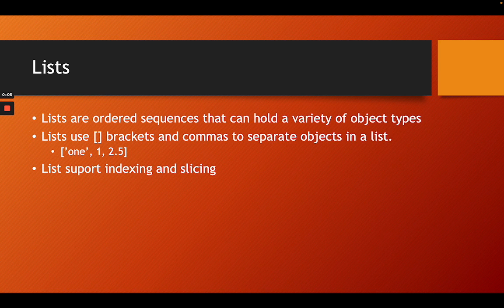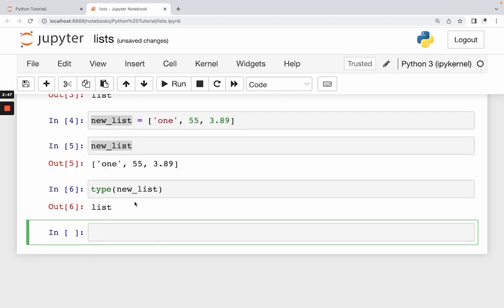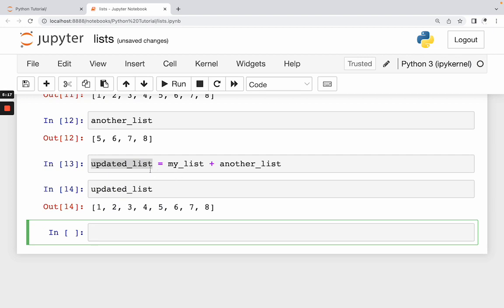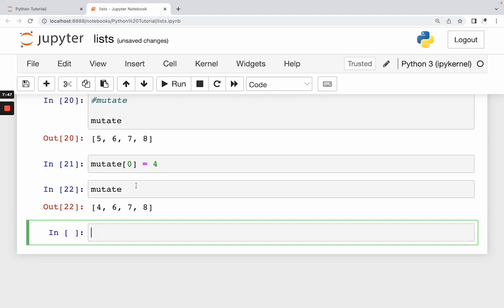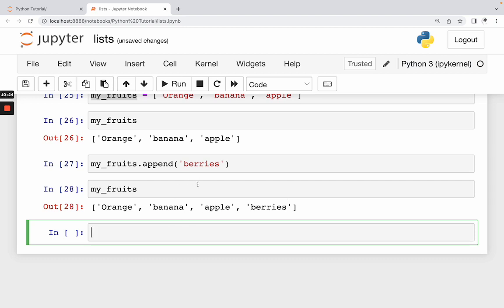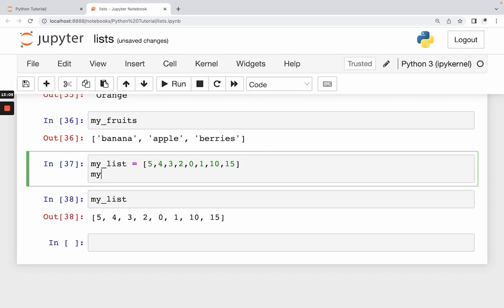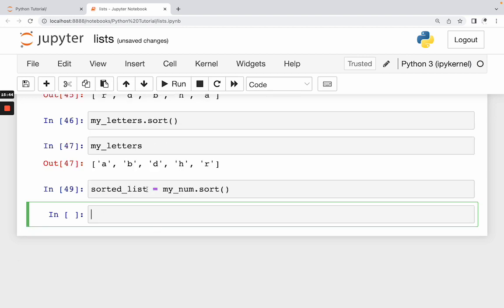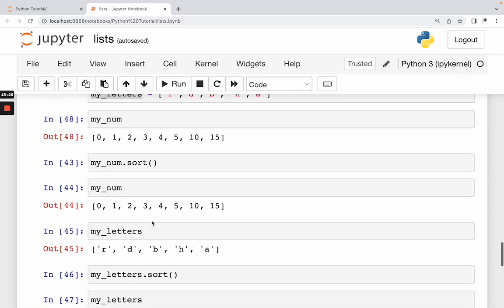Python Tutorial for Beginners -11- Lists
In this video we went over list and also list methods